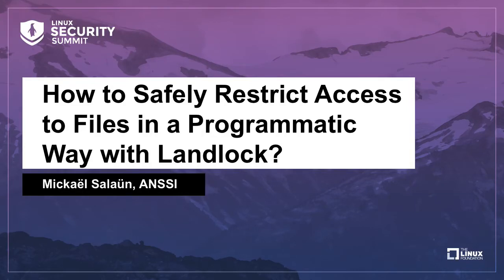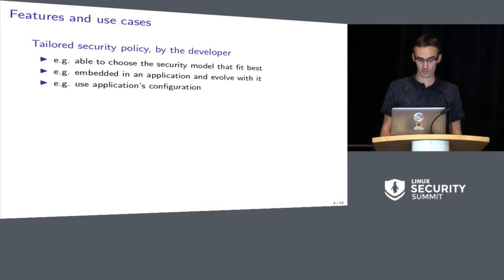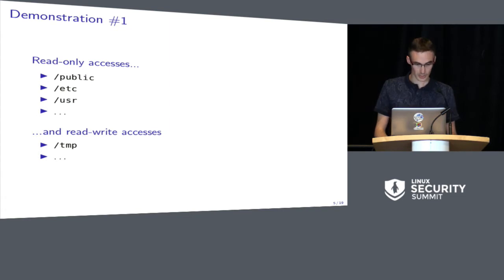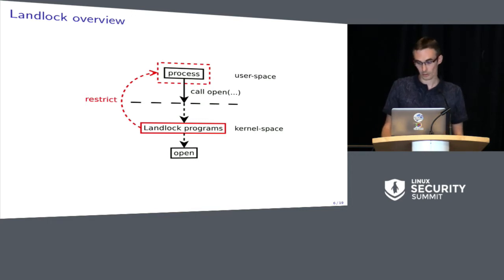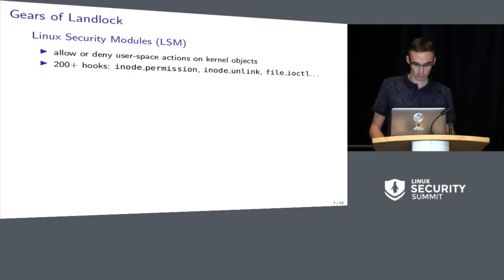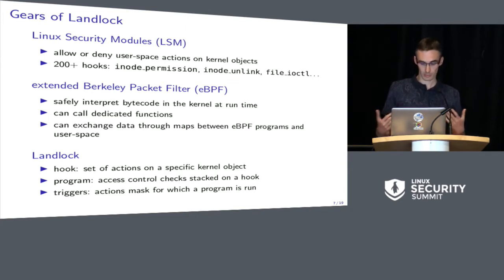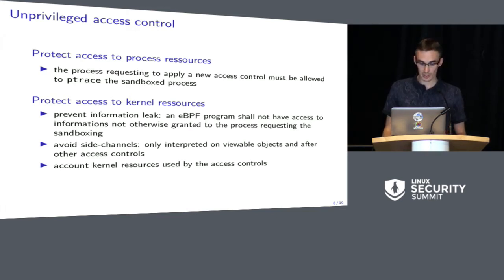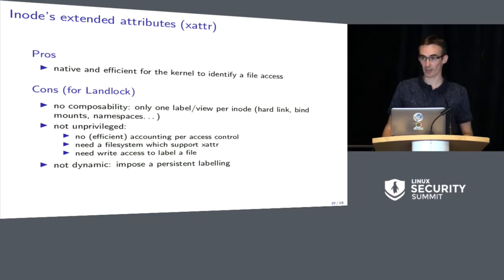How to Safely Restrict Access to Files in a Programmatic Way with Landlock? - Mickaël Salaün, ANSSI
Mandatory Access Control is implemented in four major LSMs. They either identify a file with its inode attribute (SELinux and Smack) or with its path (AppArmor and Tomoyo). This techniques share a common drawback: they cannot safely be used from an unprivileged context. One of Landlock's goal is to tackle this problem with a new hybrid way to identify a file from a user-defined security policy.

After a brief recap of the main mechanisms used by Landlock (covered in LSS 2017), this talk highlight the constraints of applying an unprivileged access-control on files, what was the previous Landlock attempts, and how works the new way to programmatically describe a file access (cf. the eighth patch series of Landlock). We illustrate this with a demo of a dynamic access-control for end user. Finally, we discuss some drawbacks and how much it depends on the internal kernel implementation.

About Mickaël Salaün
Mickaël Salaün is a security researcher, software developer and open source enthusiast. He is mostly interested in Linux-based operating systems, especially from a security point of view. He works on system hardening and has built security sandboxes (e.g. StemJail) before hacking into the kernel on a new LSM called Landlock. He is currently employed by the French Network and Information Security Agency (ANSSI).